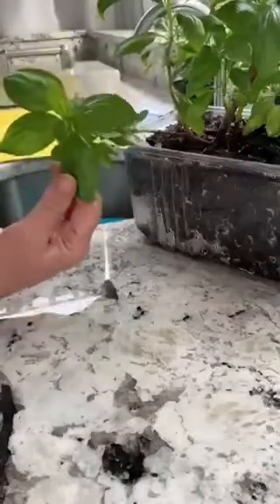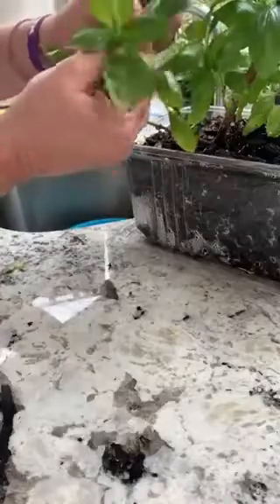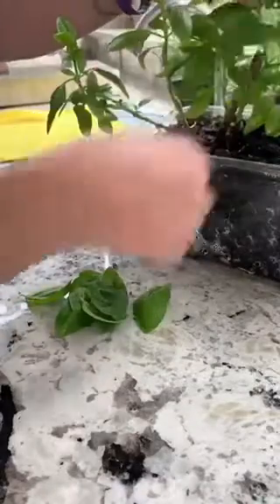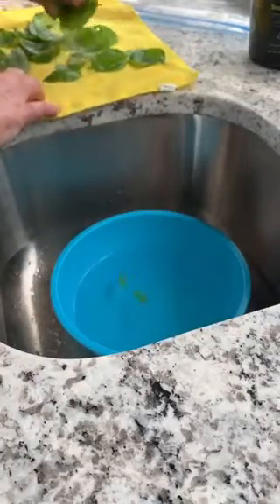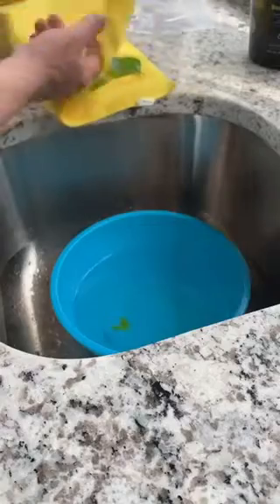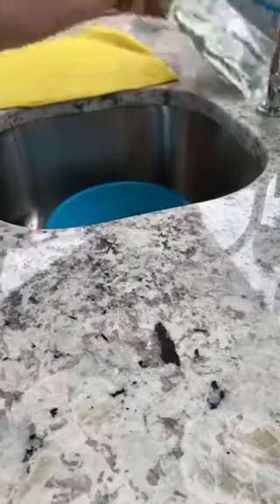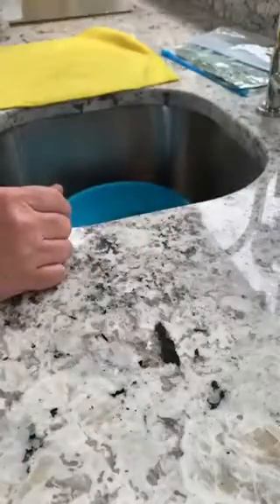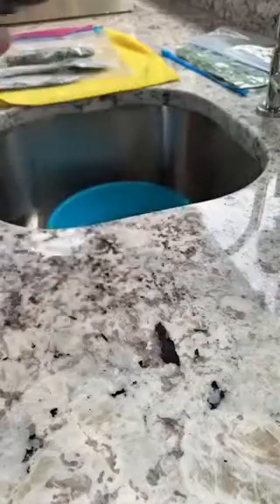Momma Sandie’s herbs from garden- How To Harvest and Save Fresh Herbs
How to keep your herbs fresh for a long time

Baguette Maker